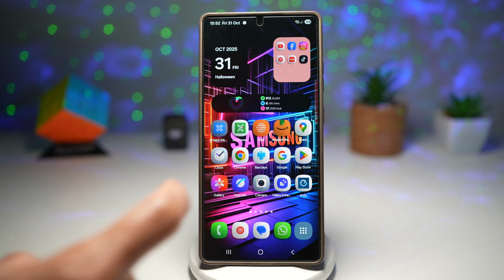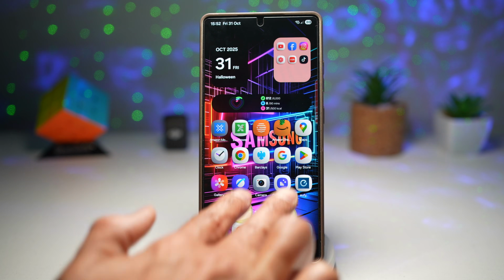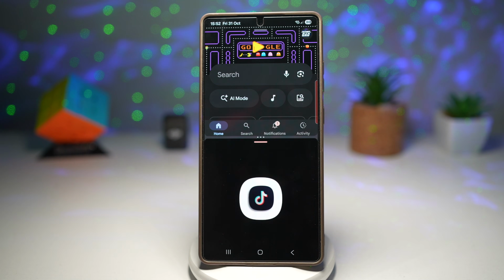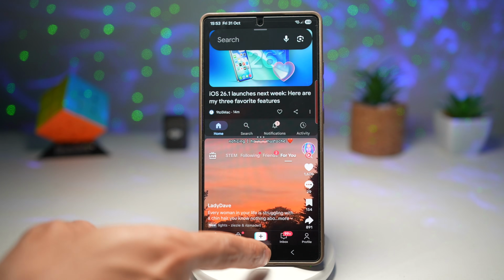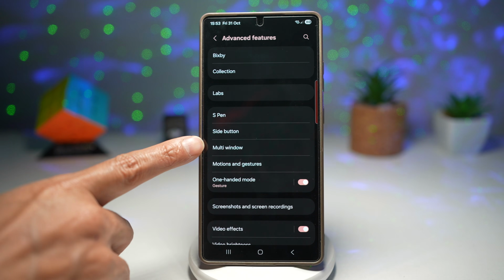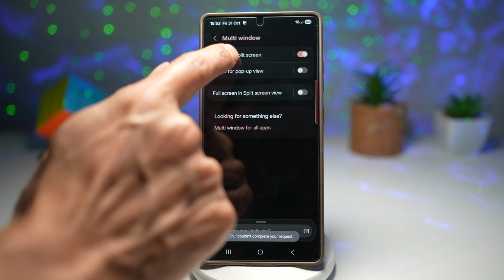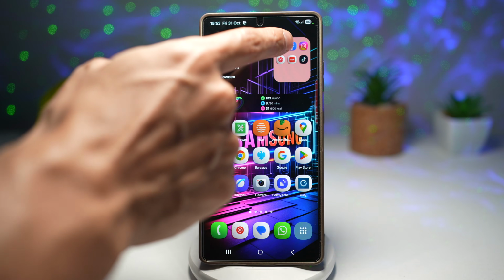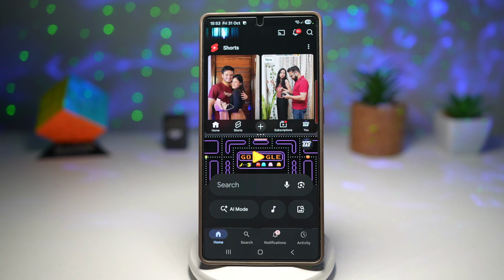How to Swipe with Two Fingers to Turn on Splitscreen Instantly on Your Samsung Galaxy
00:00 Intro
00:10 Like or no Like
00:20 How to Swipe with Two Fingers to Turn on Splitscreen Instantly on Your Samsung Galaxy